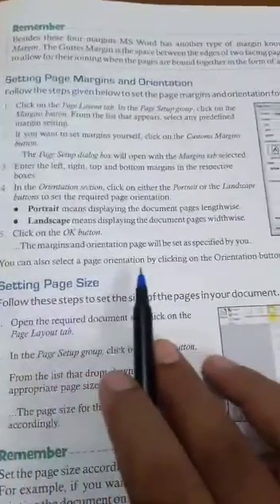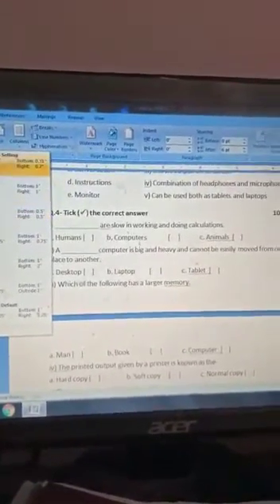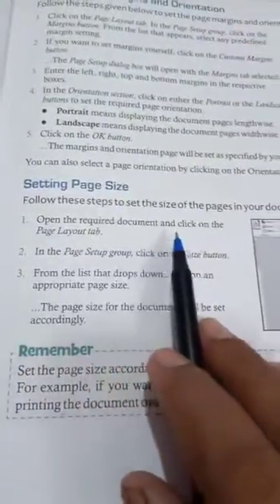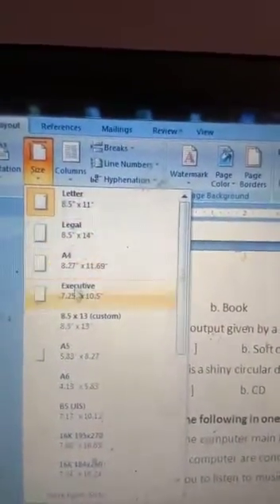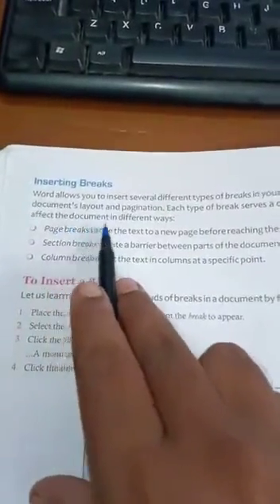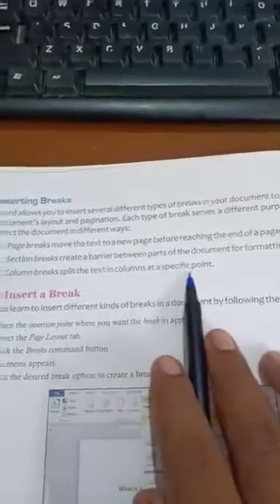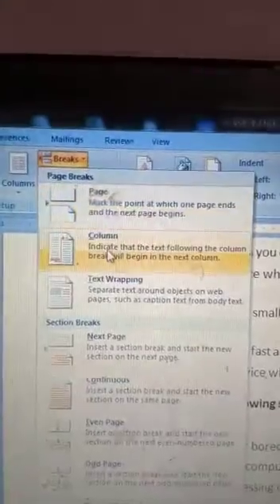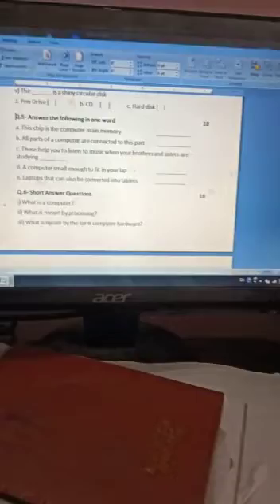Class 5 computer chapter 5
Topic Page Formatting, Page BORDER, colour